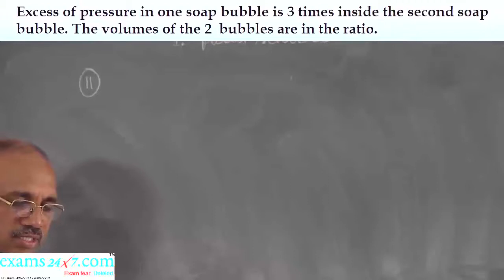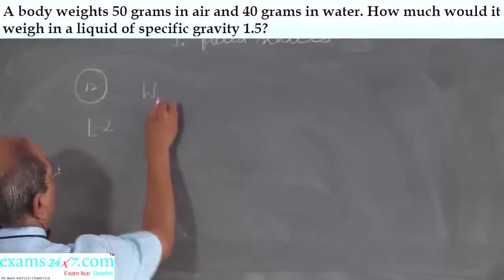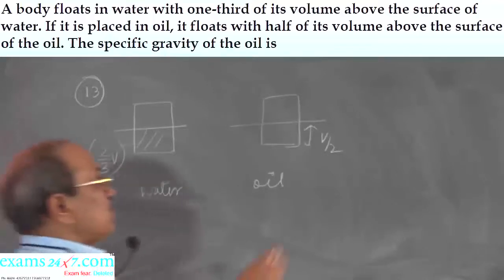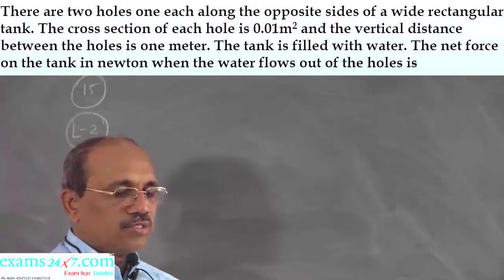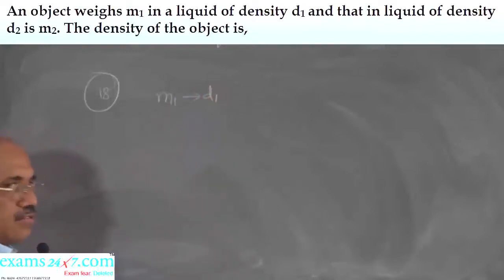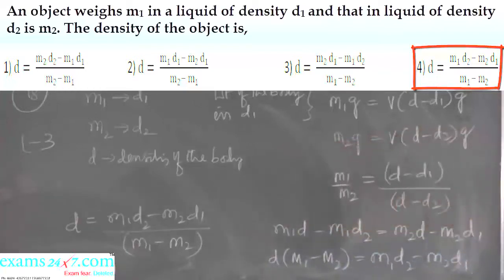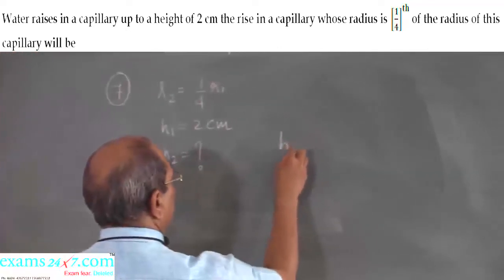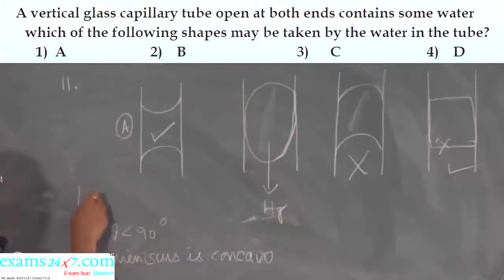NEET PHYSICS - Mechanical Properties of fluids video 8